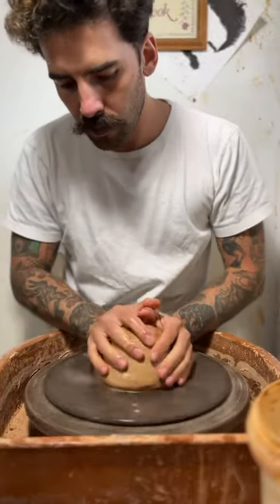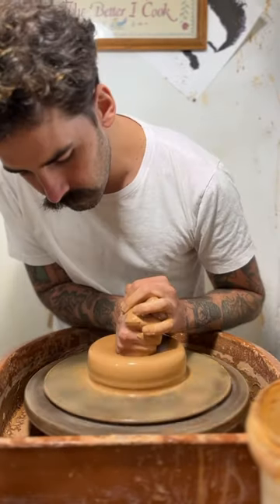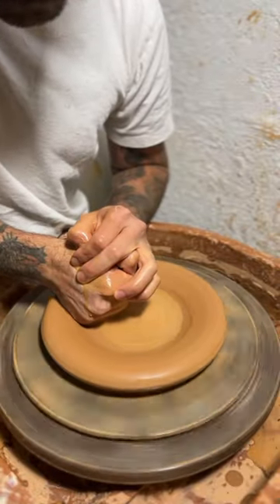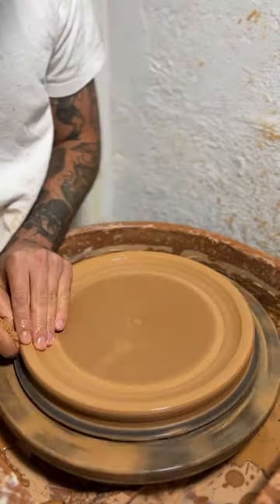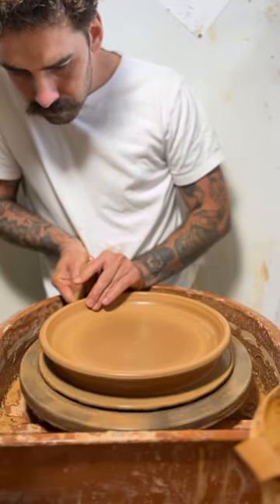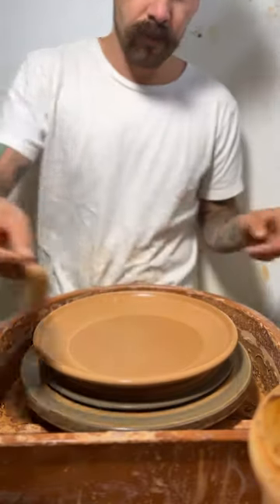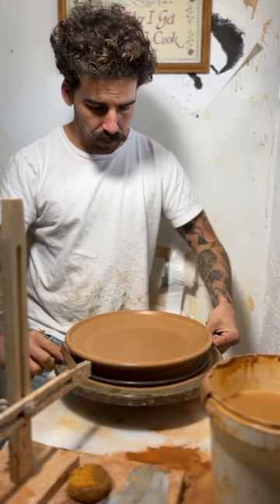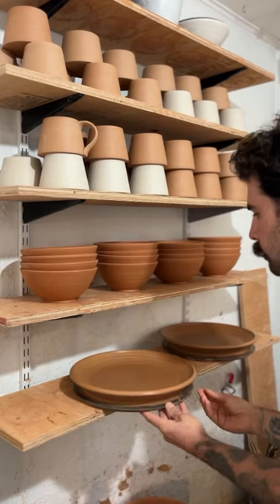4lbs of soft clay 🪨